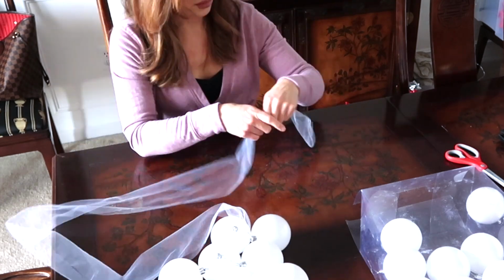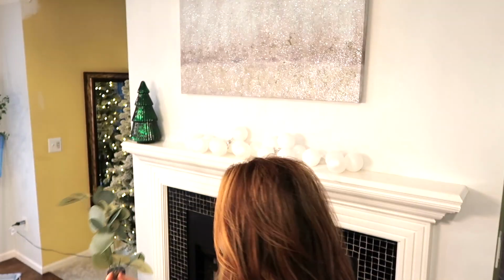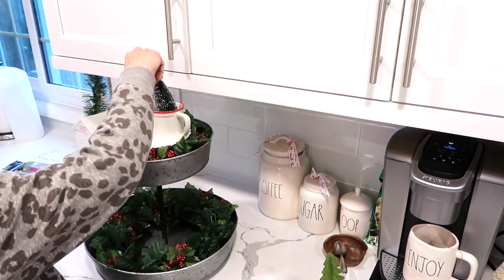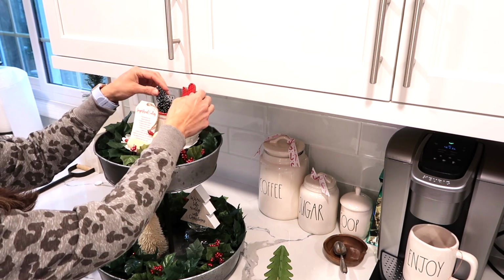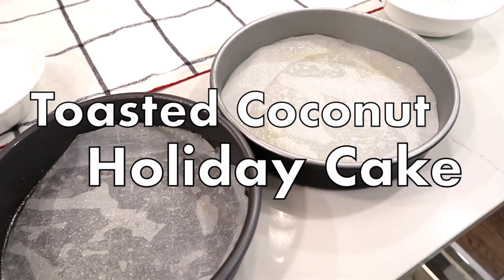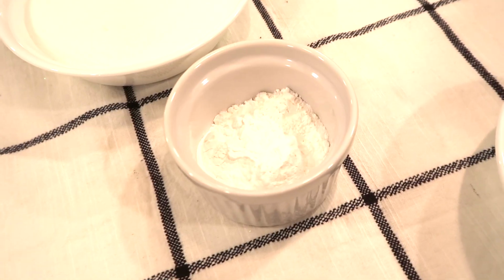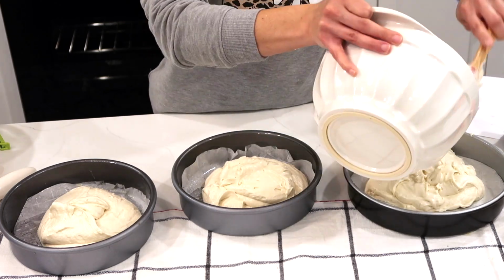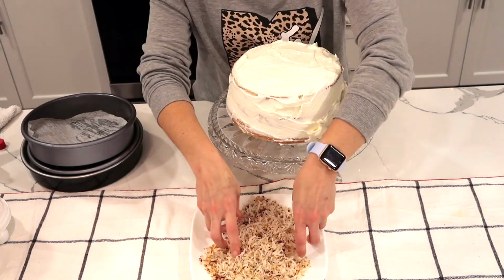NEW CHRISTMAS CLEAN + DECORATE WITH ME FOR CHRISTMAS 2020 | TREE DECORATING TIME LAPSE | PART 3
NEW CHRISTMAS CLEAN + DECORATE | CHRISTMAS EVERYTHING WITH ME | HOLIDAYS AT HOME 2020 | TREE DECORATING TIME LAPSE - part 3

Come Christmas Everything With Me in this New Christmas 2020 Clean + Decorate with me! This video and the MEGA playlist will get you into the holiday spirit!! ✨🎄❤️ Be sure to watch all my Christmas 2020 videos in my Christmas 2020 playlist so you can catch up on all my christmas home decor ideas. 🏠🎄 Today’s video is part of a huge collab with a ton talented beautiful women I know you will love!

Holiday Windowpane Plaid Table Runner Railroad Gray/Red - Hearth & Hand™ with Magnolia
Cedar and Berry Faux Arrangement - Hearth & Hand™ with Magnolia
Women's Plaid Long Sleeve Button-Down Shirt - Universal Thread™ Green S
17 ft Berry Bliss Mixed Pine Christmas Garland with Poinsettia
30 in Berry Bliss Battery Operated Mixed Pine LED Pre-Lit Artificial Wreath with Time
King of Christmas 7.5 Slim Tree (Tree in video)

Target:
Pom Garland (I can't find the exact one I purchased online but its probably in stores in the Opalhouse section)

Pillow inserts
Red Velvet Pillow Cases
Tulle Fabric
Glitzy Cone Set of 3
Twig Lights
Lighted Berry Garland

 Thanks so much for being a part of my channel.  💜